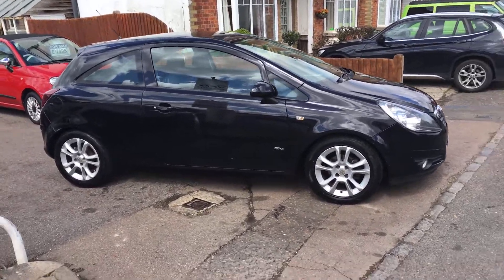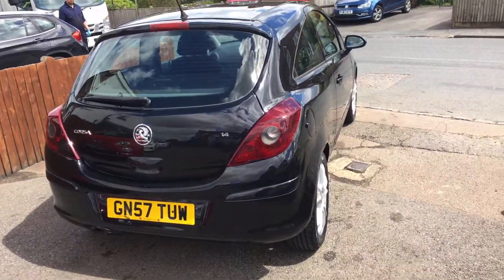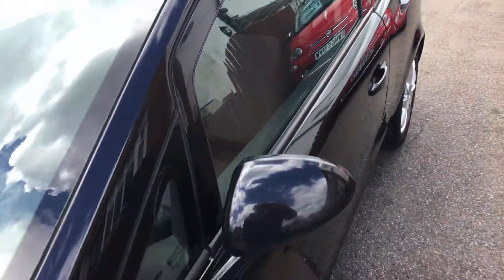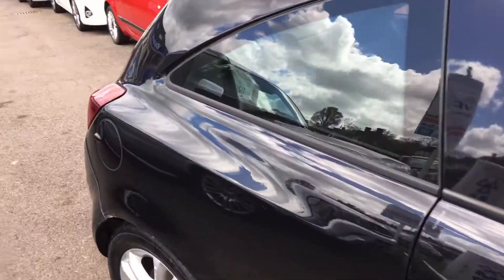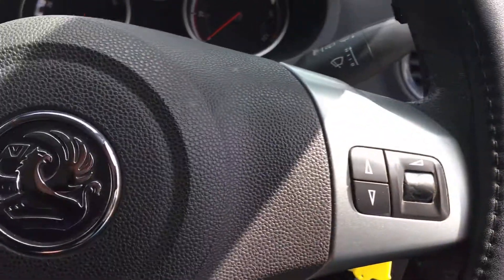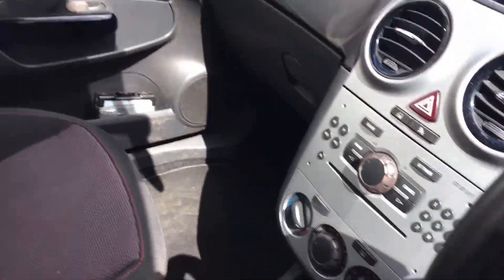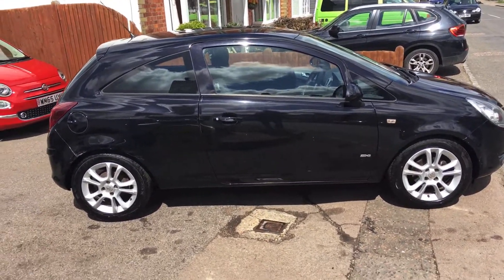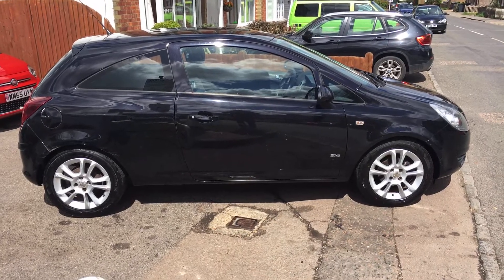Vauxhall Corsa 1.4 16v SX 3Dr 1364cc@ VFM Autosales Ltd Groombridge